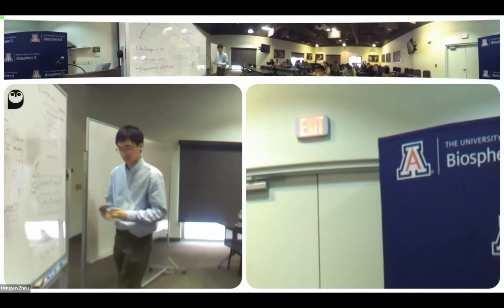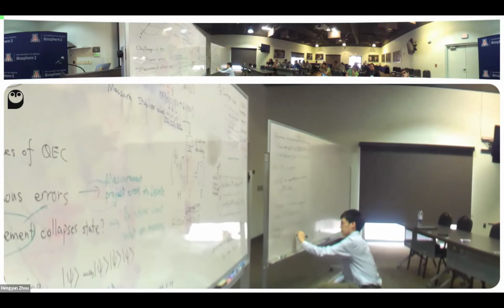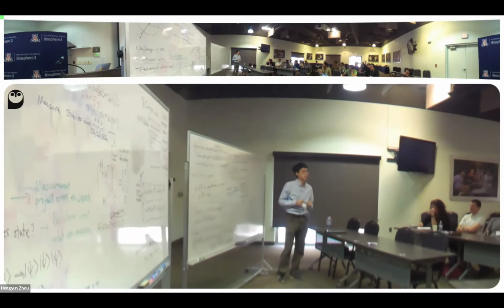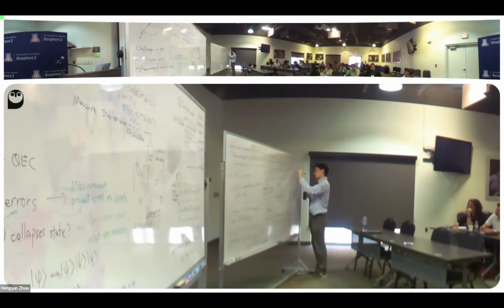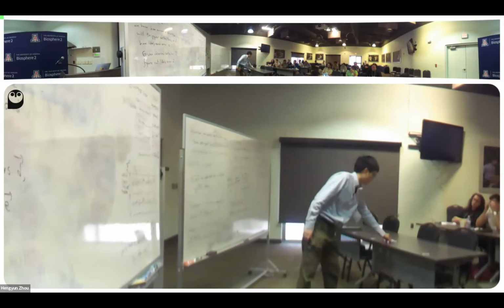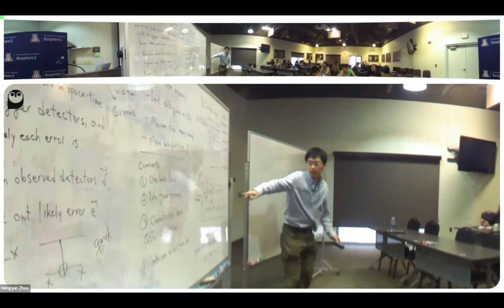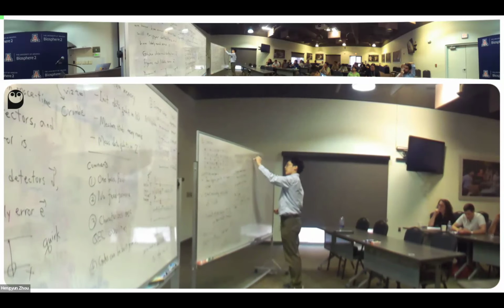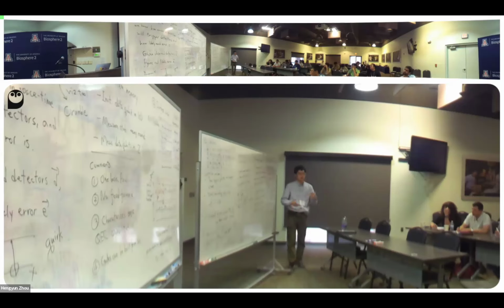Harry Zhou (Lecture 2)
Lecture 2: "Quantum error correction basics"